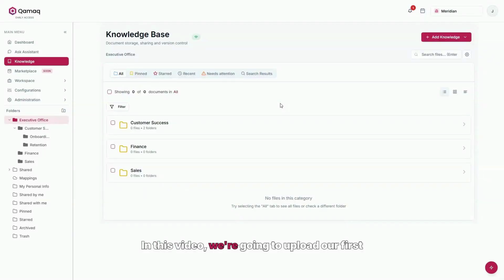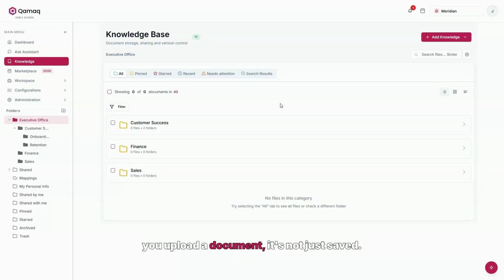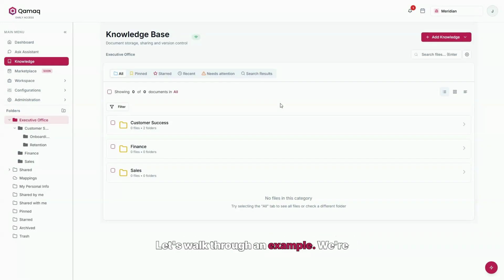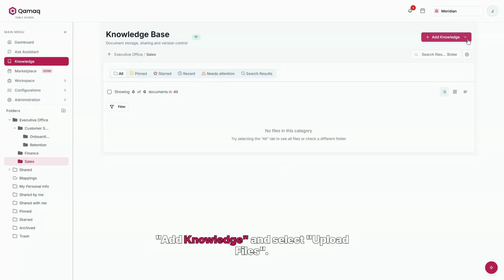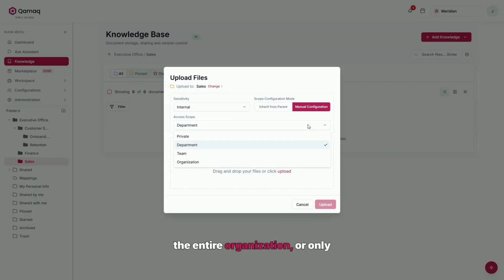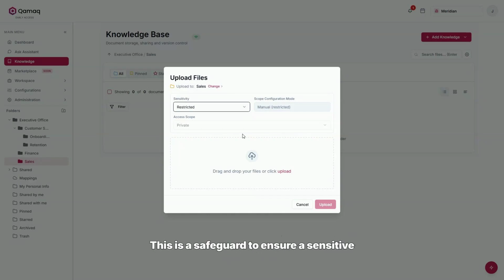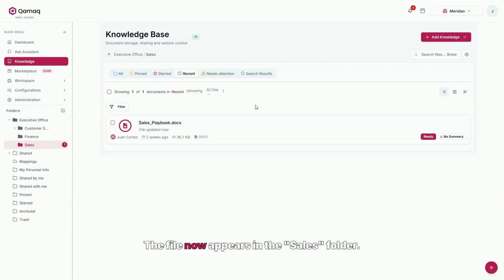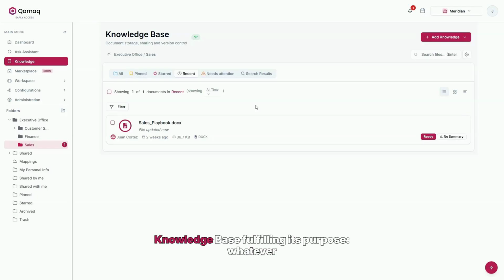Knowledge Base #2 Upload Files to Your Knowledge Base in QAMAQ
Uploading is the most direct way to get knowledge in: you take files you already have, a PDF, a Word document, a spreadsheet, and bring them into your Knowledge Base. But you are not just storing them. Qamaq reads each document behind the scenes, classifies it, summarizes it, and prepares it for search. Put simply: that step is what turns a file into knowledge. Before it, you have a stored document. After it, you have something your organization and your agents can actually use.

What's covered:

    • RAG, the word you will see in several places in the app, and what it actually means here: the processing step that makes your document searchable
    • Picking the right destination first. Open the folder that owns the document before you upload, so the file lands where it belongs and the path at the top confirms where you are
    • Where it lives: Add Knowledge, then Upload Files
    • The Upload to line at the top of the window, confirming the folder the file is going into
    • Who will be able to see it. Access Scope arrives already inherited from the folder, so a document uploaded to a department folder is visible to that department, and you only switch to Manual if you want a different reach
    • Sensitivity, and one detail worth knowing. Mark a document Restricted and Qamaq stops letting you inherit access, forcing you to define who sees it, so a delicate document never ends up open by accident just because of the
  folder it landed in
    • Dropping the file in and uploading it
    • What happens next. The document appears in the folder while Qamaq reads and vectorizes it, and the badge turns to Processed when it is ready to use
    • And the payoff: ask your agent something that lives inside that document and it can find the answer in there

So what you upload stops being a file sitting in a folder and becomes knowledge your organization, and your AI, can use.